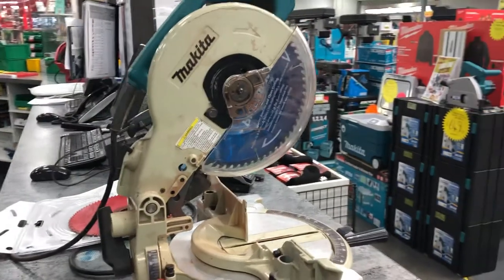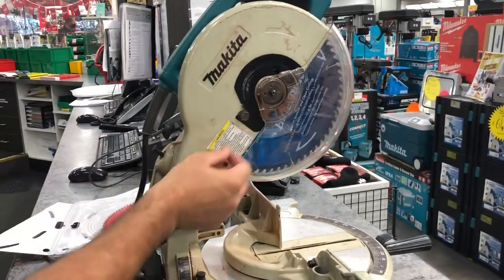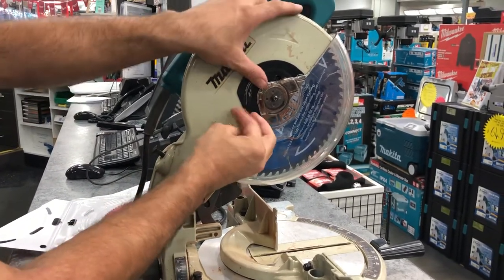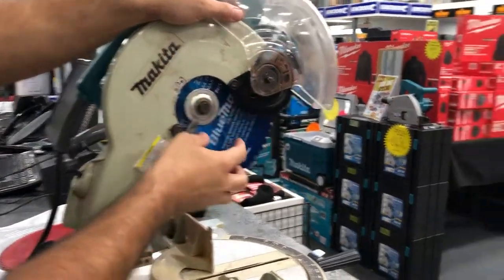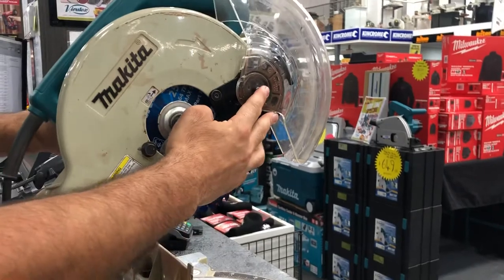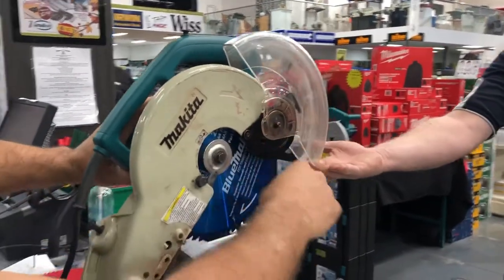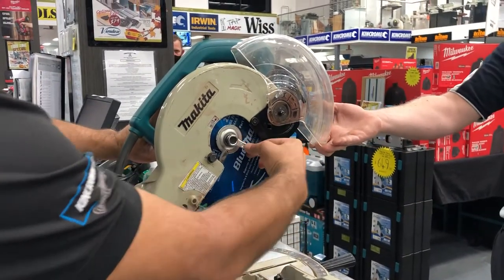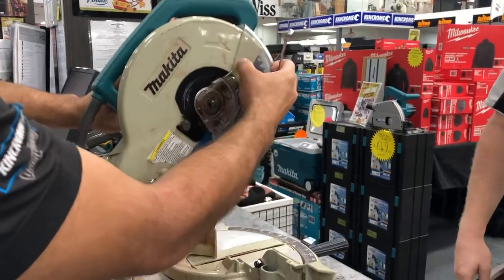HOW TO:- Change Blade On Vintage Makita Drop Saws LS1040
We get loads of questions about how to change the blade on these old drop saws...here’s a quick video we filmed whilst helping a customer in store today.

Featuring:-

BT Senior Service Technician - Charles Mirabile
Makita LS1040